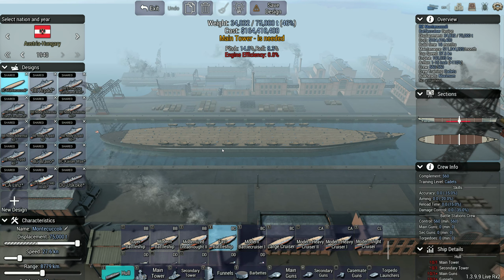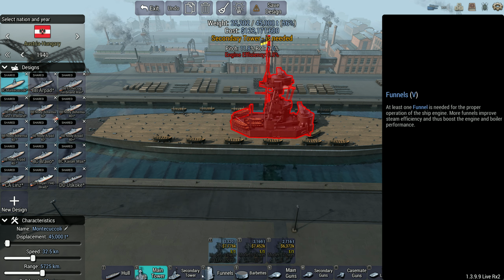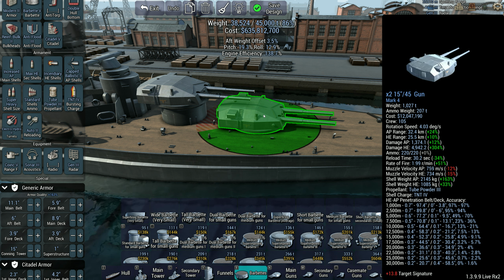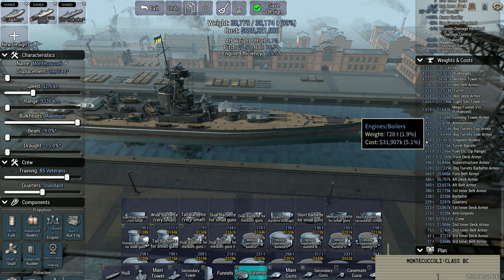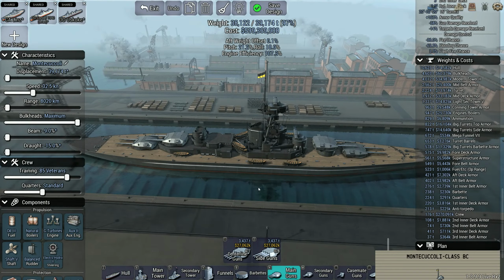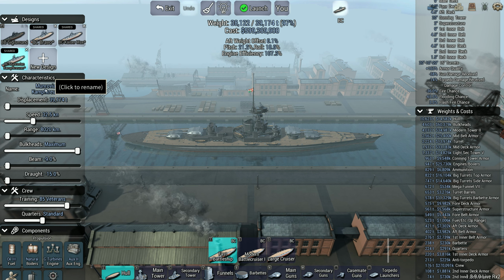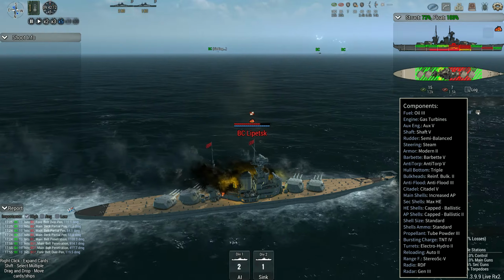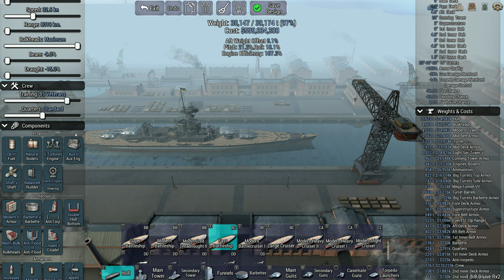Munrovian Kampf Kreuzer - My Entry to @Stealth17Gaming 's Battlecruiser Tournament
It didn't get picked again but nevertheless enjoy my build video for the battlecruiser tournament!

Captain of the 1st Company: Treefrog
Lieutenants: Armande Christoph
Veteran Sergeants: 1stplaceonion, LCG Canyon, Welshy
Sergeant: Jackie, Twitchyknees, Alerik Rahl, paga1985s, Haytor